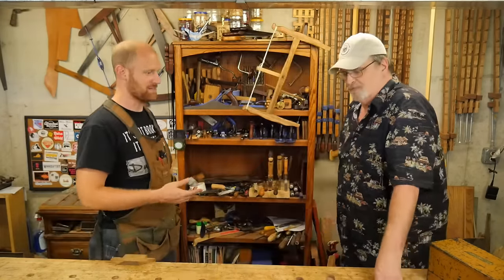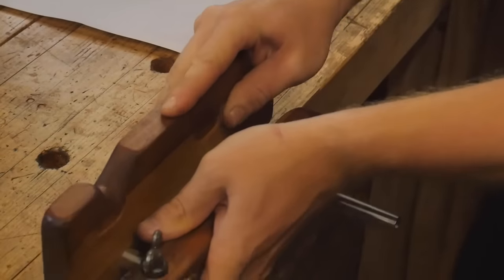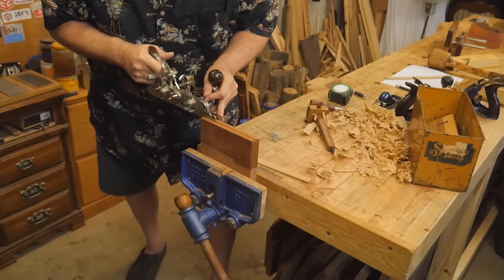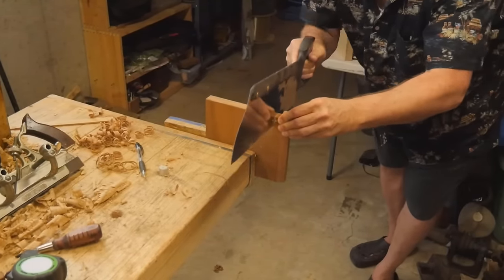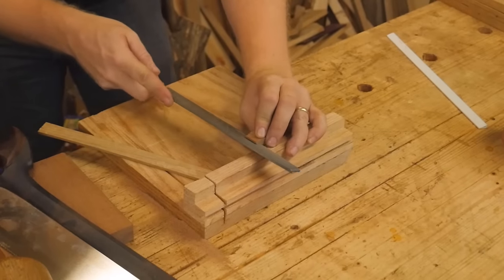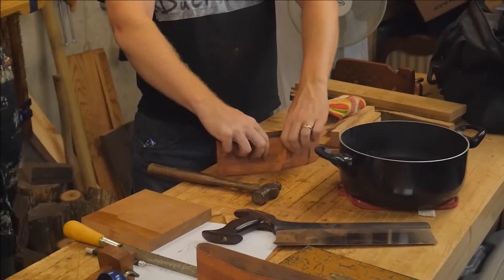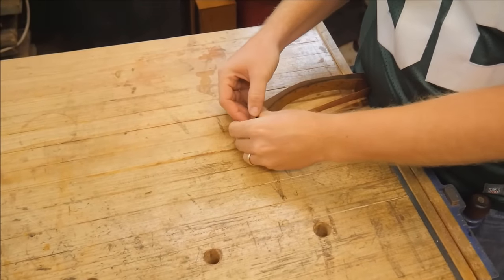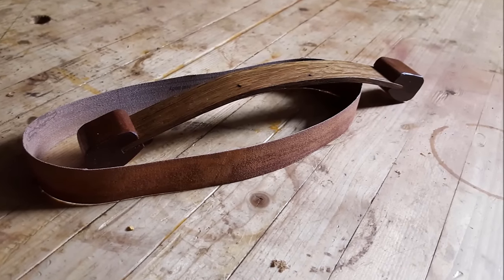Making a Bow Sander With Opa's Workshop Make your own Hand Tool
Opa Came up to my shop for a day so we thought we would make something. A bow Sander is a great tool for finishing round edges like handles and knobs.

though this is not exactly a Japanese hand tool but it can feel like it with how simple and fun it is to use.  how to carving for of small pieces can be difficult but this can really help.

You Can find me:
Beme: WoodByWright
Periscope: @WoodByWright